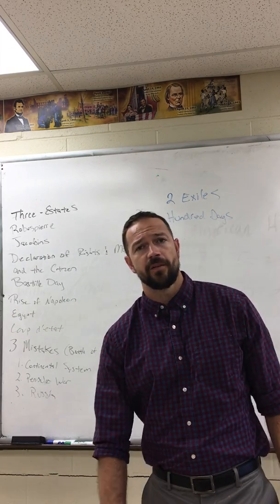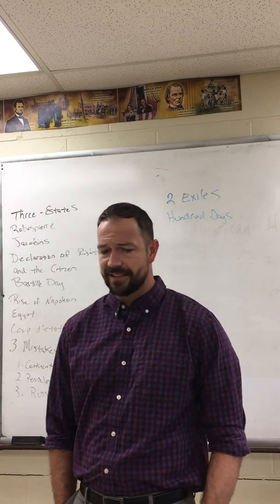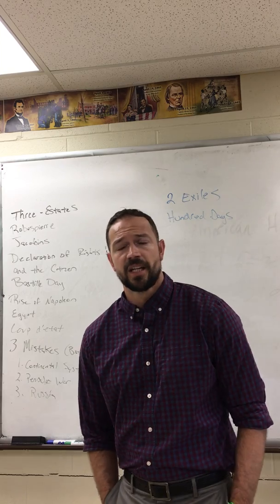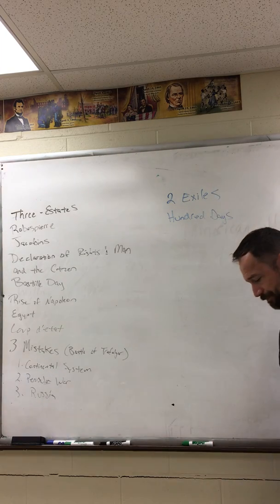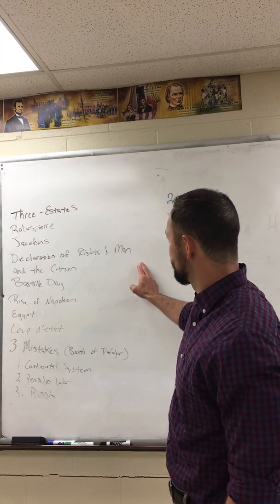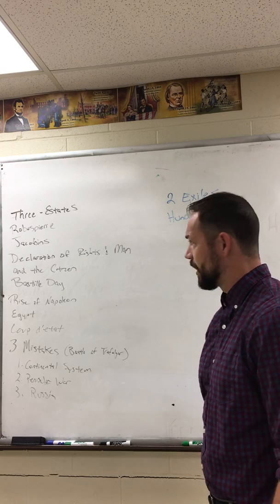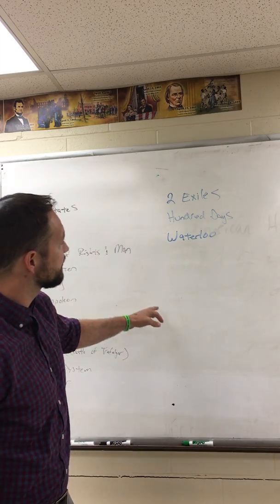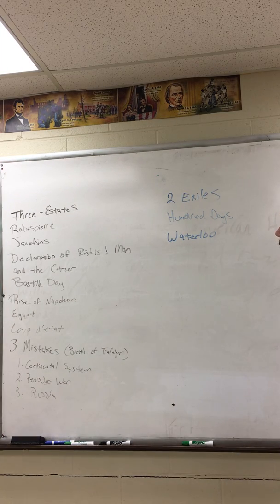World History Ch. 23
From The French Revolution to the Rise and Fall of Napoleon.